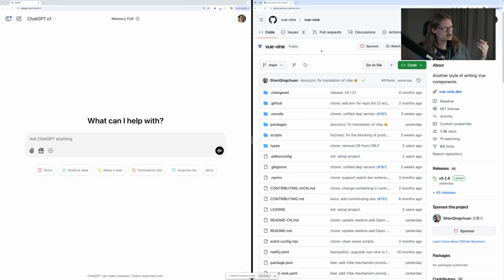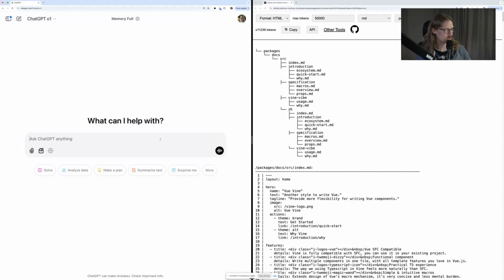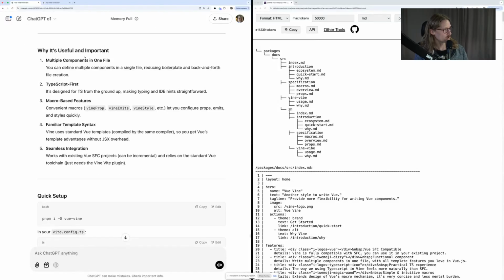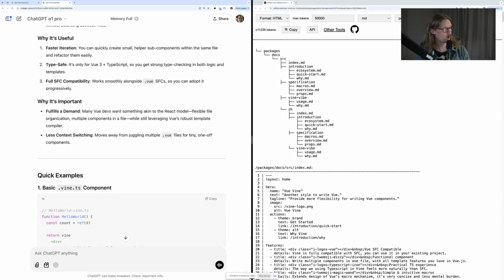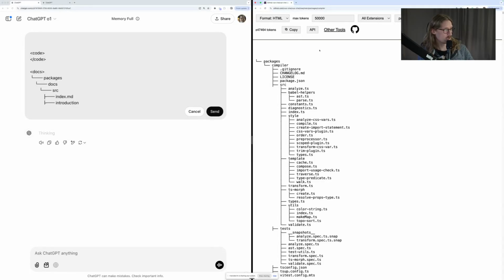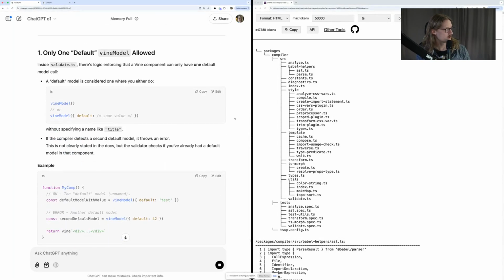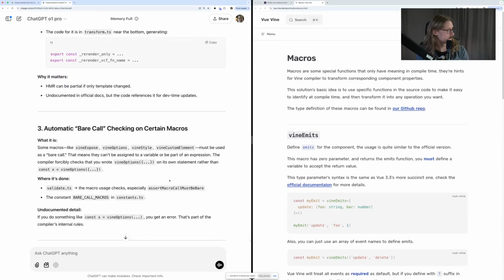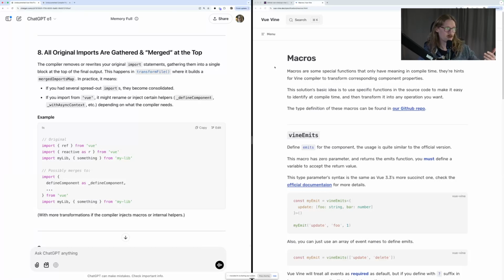How I use AI to quickly learn new libraries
In this video, I show my process for using o1 and o1 pro (although you can use any reasoning model) to quickly understand libraries, and how we can even find undocumented features in the codebase in under 20 minutes.